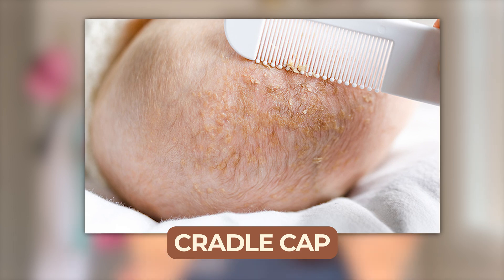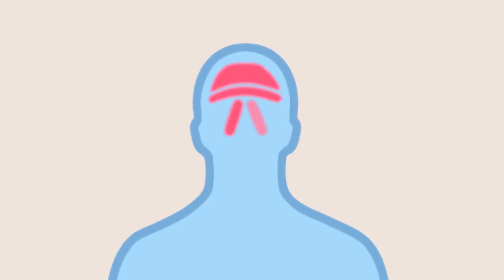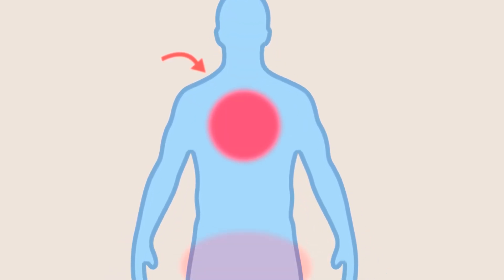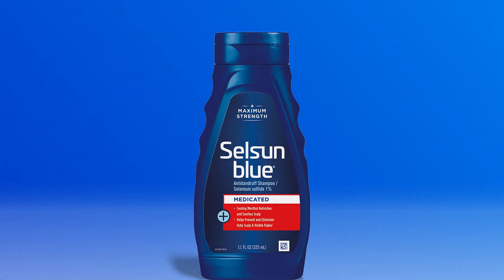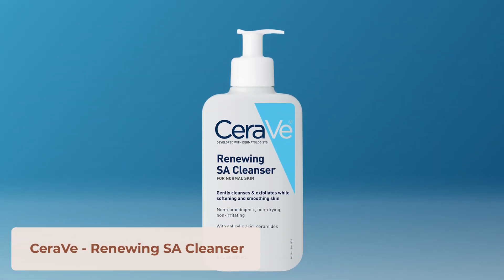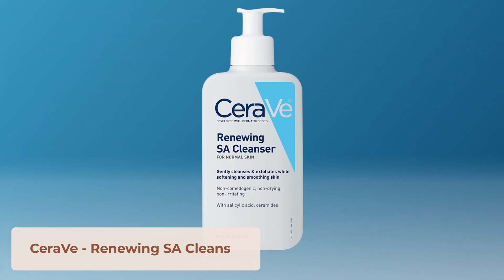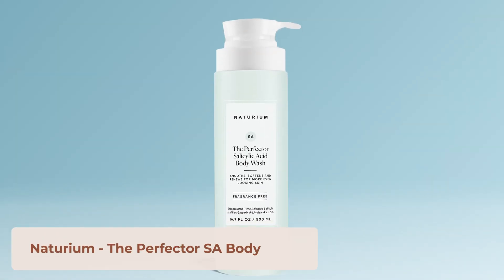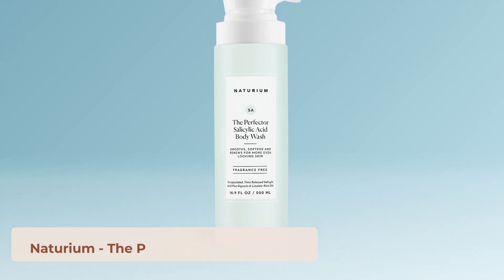All about Dandruff & Seborrheic Dermatitis | Dermatologist Explains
Board-certified dermatologist Dr. Joyce Park explains Seborrheic Dermatits, as well as some tips and product suggestions for managing this debilitating skin condition.

00:00 Intro
00:51 What Is Seborrheic Dermatitis?
01:56 What Does Seborrheic Dermatitis Look Like?
02:55 Treatments
06:22 Outro

HEAD & SHOULDERS | Clinical Strength Anti-Dandruff Shampoo For Advanced Oil Control With 1% Selenium Sulfide
HEAD & SHOULDERS | Dandruff Shampoo, Anti-Dandruff Treatment, Classic Clean For Daily Use, Paraben-Free